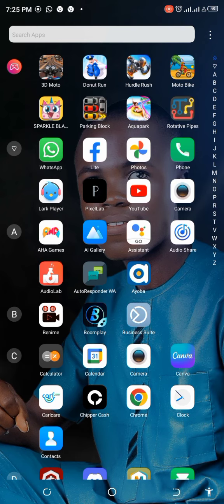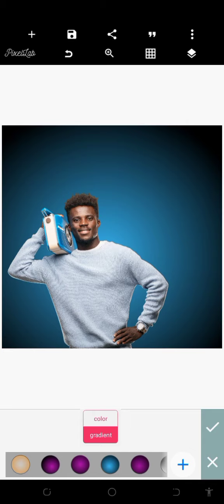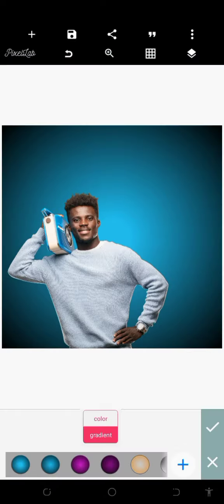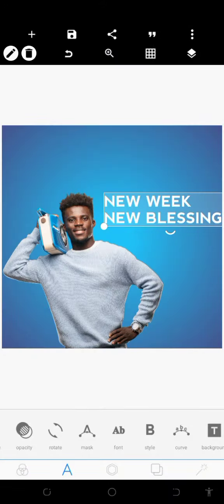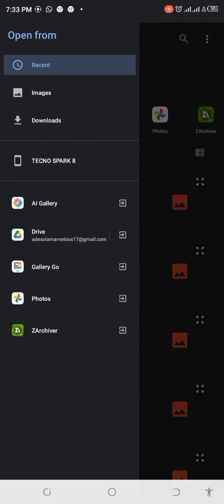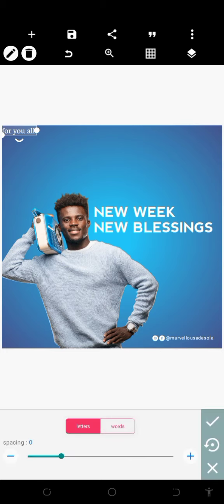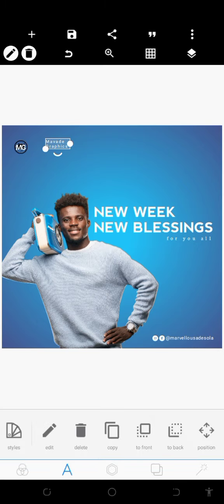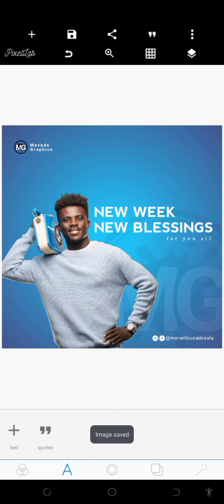HOW TO DESIGN A SOCIAL MEDIA FLYER